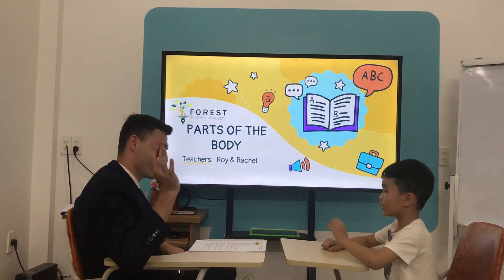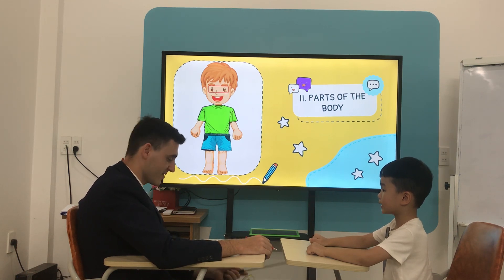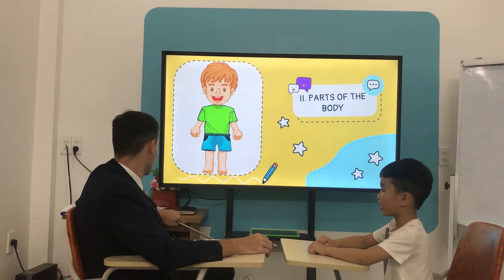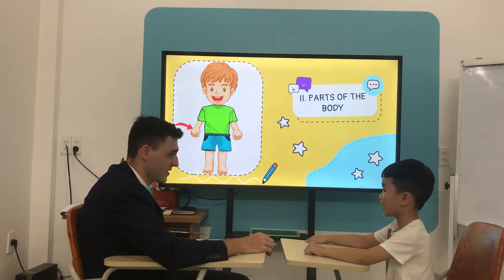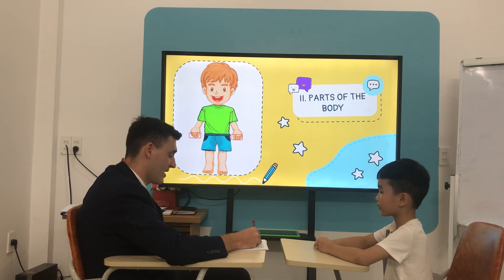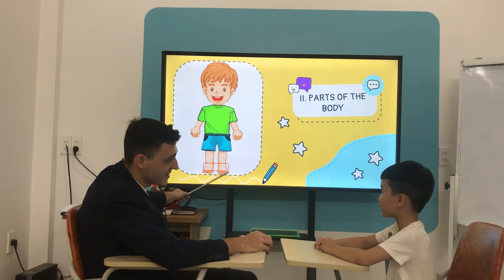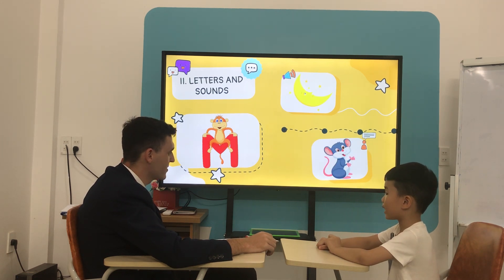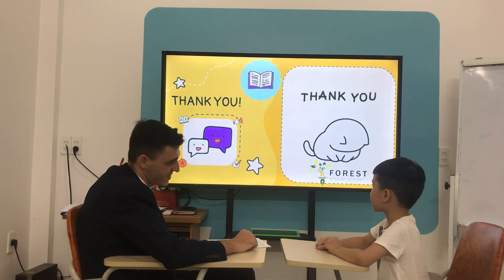Ben - Ivy 2| Speaking test A3 (Body)